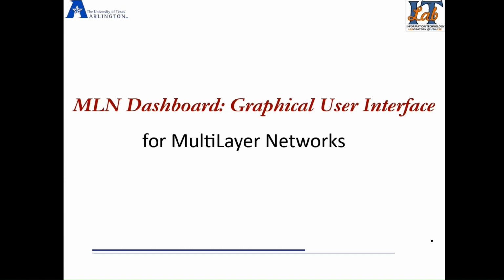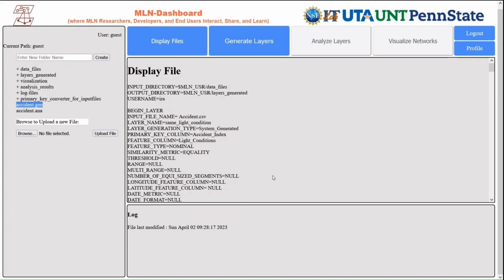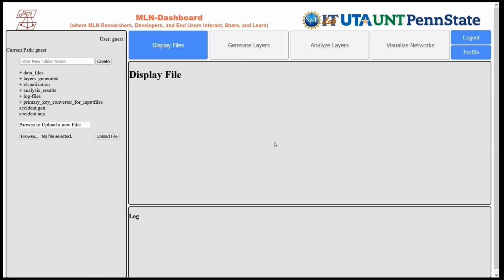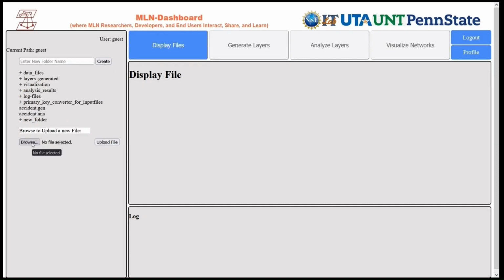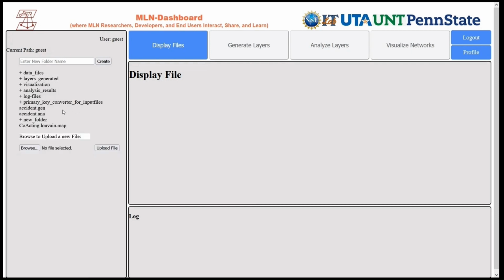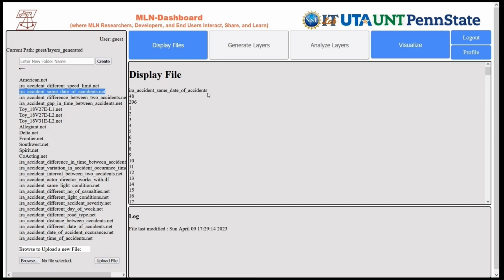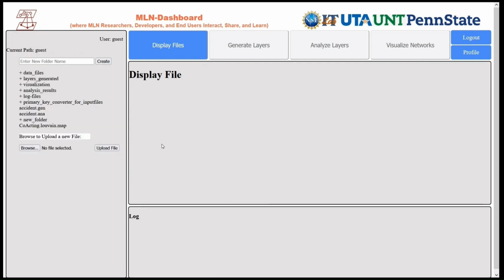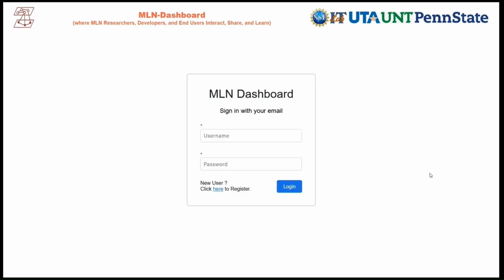Dashboard to Generate, Analyze and Viz. Complex Data using Multilayer Networks | Innovation Day '23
Project Title: Web-Based Dashboard for Generation, Analysis, and Visualization of Complex Data Sets using Multilayer Networks

Student Presenter: Mr. Amey Shinde, Mr. Pratik Dhakal
Faculty Supervisors: Dr. Sharma Chakravarthy and Dr. Abhishek Santra

Project Abstract:
Over the last few decades, simple graphs have been extensively used for studying complex systems of interacting entities from diverse disciplines, such as social networks, transportation, epidemiology, etc. However, when studying data with multiple entities, relationships, and features, simple graphs are not always sufficient. For example, to study the pattern among accidents and propose safety precautions, one needs to explore the relationship among them w.r.t factors like weather, light, road surface, and geographical region. Indeed, to model such multiple relations, multiple related graphs are helpful. This can be done with multilayer networks (MLNs).
 Currently, algorithms are being developed to create and analyze MLNs. However, there is a lack of an end-to-end platform that can support the entire lifecycle from the generation of MLN from complex data to the final drill-down and visualization. As part of this project, we are developing a multi-user web-based dashboard through which users can a) create profiles, upload data sets to organize work, b) configure the generation of layers for the data sets, c) configure expressions to perform analysis, such as community, centrality, and substructure discovery, and d) generate interactive visualizations for the layers and analysis results.

We plan on demonstrating the dashboard for the innovation day.